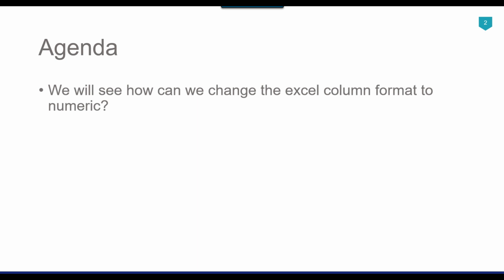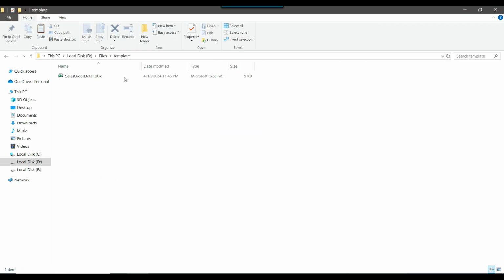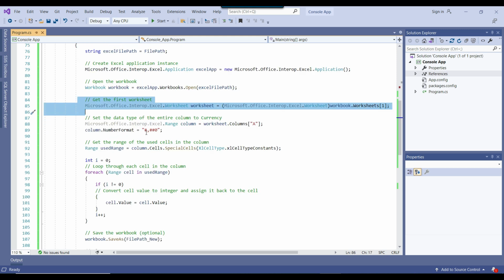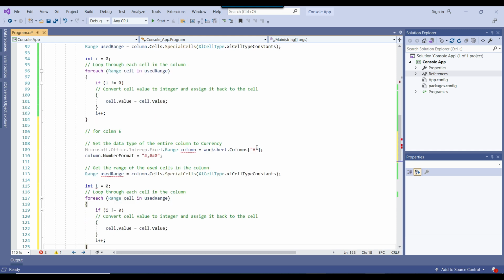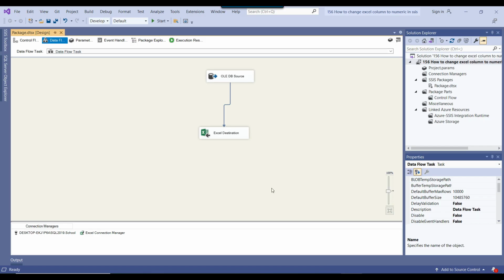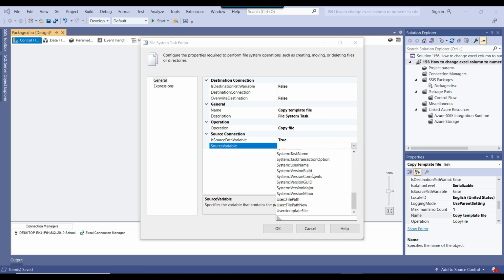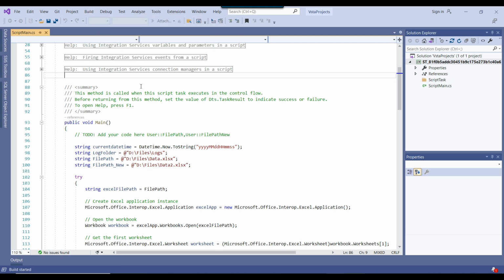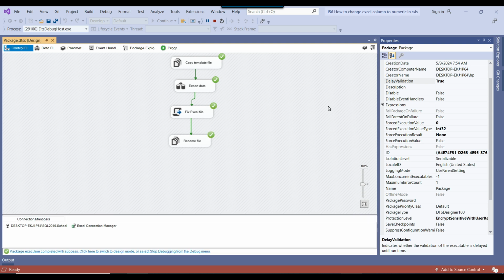156 How to change excel column to numeric in ssis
How to change excel column to numeric in ssis

SSIS sets numeric columns as Text in Excel Destination
Force Excel Cell to be Number Not General in SSIS Package
Convert number format in SSIS - sql

Happy Learning.